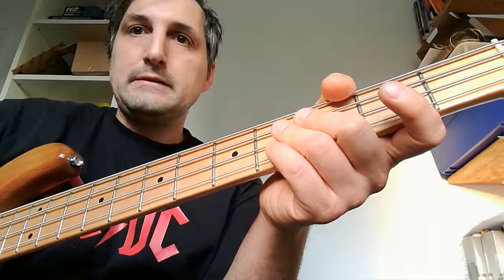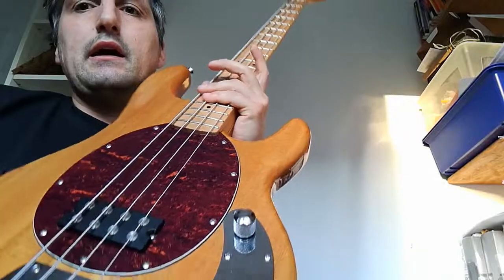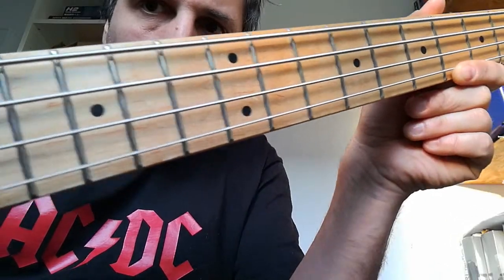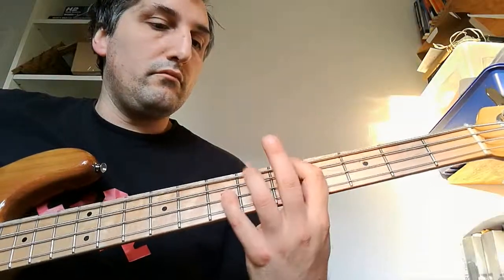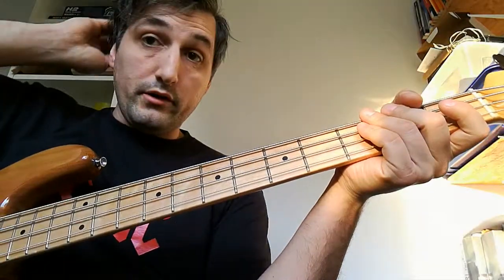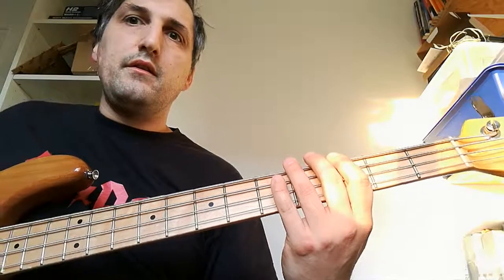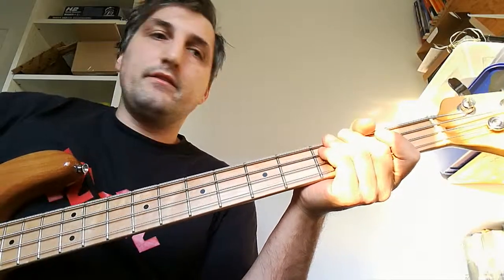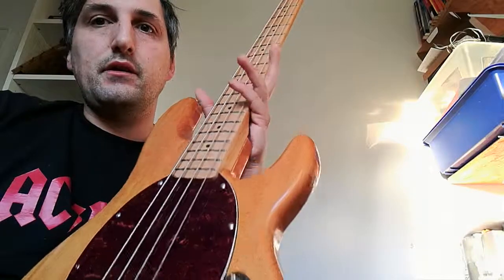Stagg MB 300 MusicMan Stingray Bass copy test demo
Stagg MB 300 MusicMan Stingray copy
Decent bass for a budget price.